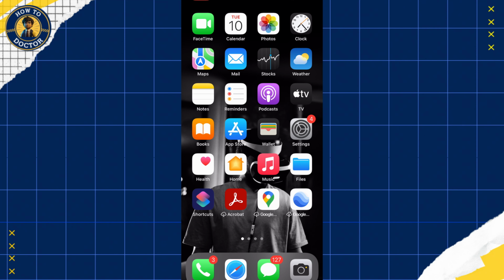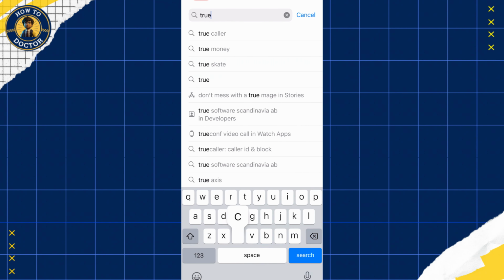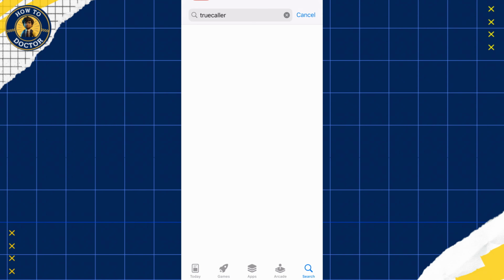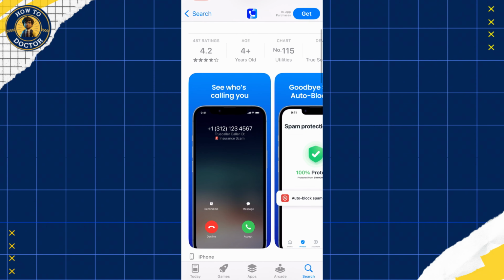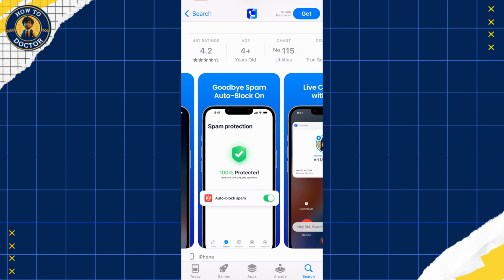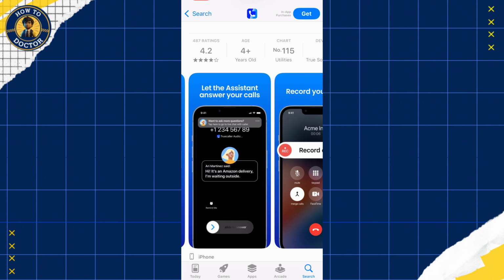How To Check Unknown Caller On iPhone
Welcome back to How to Doctor! 📱 Are you tired of receiving calls from unknown numbers and want to uncover their identities? In this video, we’ll teach you how to check a known caller on your iPhone effortlessly.

✨ What You’ll Discover:

- The simple method using the dial pad: Learn how dialing *69 can help you redial the last incoming call and potentially reveal hidden phone numbers.
- Important tips about privacy: Understand when this feature works best—especially if the caller hasn’t blocked their information intentionally.
- Alternative solutions with third-party apps: Explore how apps like Truecaller can assist in identifying unknown numbers in real-time, blocking spam, and managing unwanted marketing calls.

Whether you're dealing with persistent telemarketers or just curious about who’s calling, knowing how to check a known caller is essential for maintaining control over your communication. This video will guide you through these methods step-by-step so that you'll never be left wondering again!

Don’t forget that while some features may only work for future calls, having tools at your disposal makes it easier than ever to manage your phone interactions effectively. If you've found yourself frustrated by mystery callers before, this tutorial is exactly what you need!

We love hearing from our viewers—drop any questions below!

00:00 - Introduction
00:01 - How to Check a Known Caller on iPhone
00:12 - Dialing the Code
00:28 - Using Third-Party Apps
00:64 - Conclusion

Welcome to the HOW to doctor channel! Here, you'll find a wealth of how-to videos on social media and technology. Whether you're looking for tutorials, tips, or the latest trends, we've got it all. Our videos are always of the highest quality and entirely created by us, from recording to editing. We're glad you've found our channel and hope you enjoy our content. Thank you for your support!